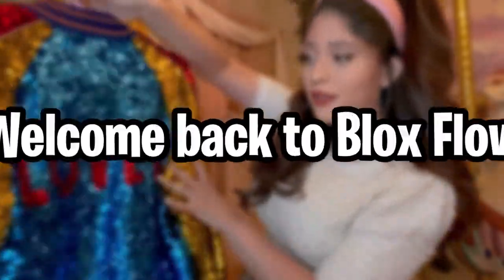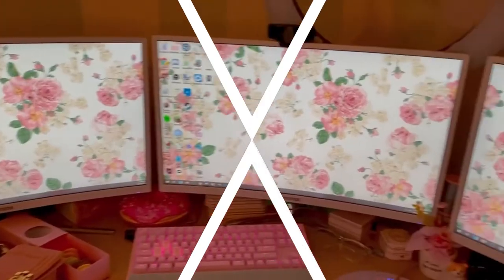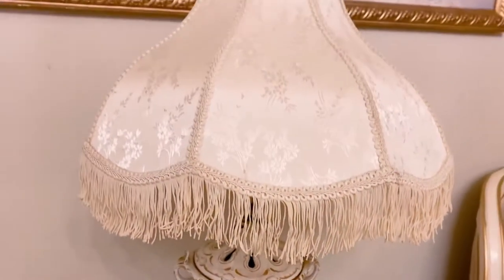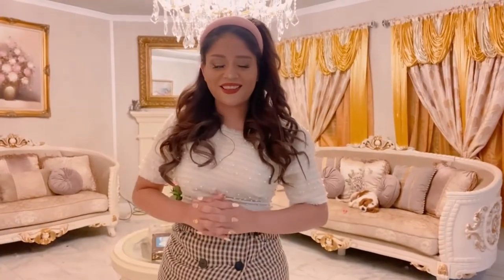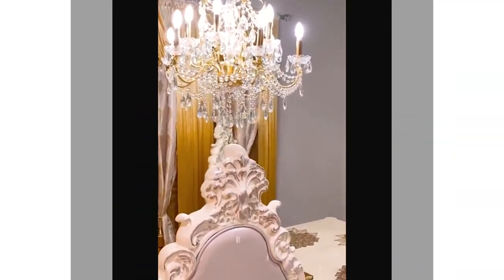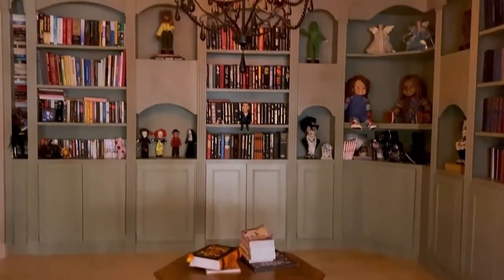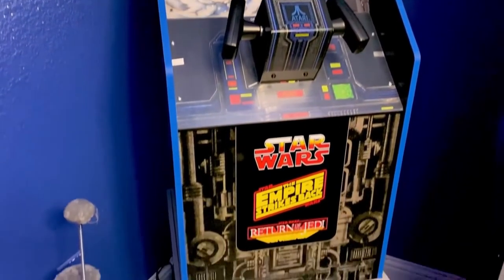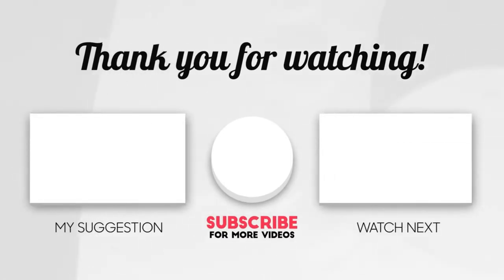Inside of InquisitorMaster's Princess Mansion! (RARE TOUR)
Today we're looking Inside of InquisitorMaster's Princess Mansion! (Secret Tour)